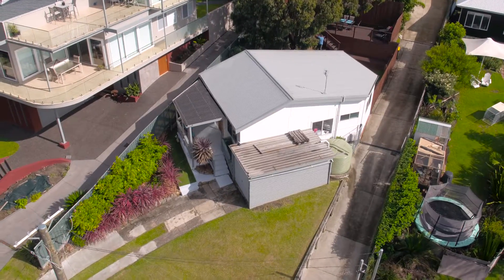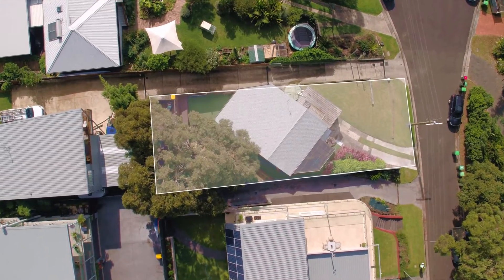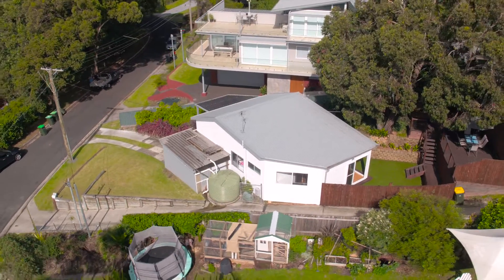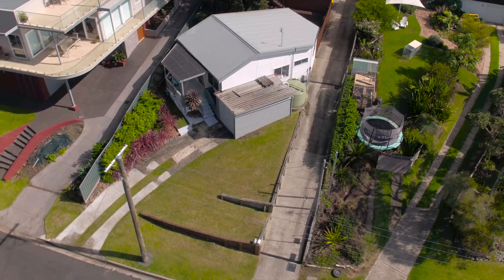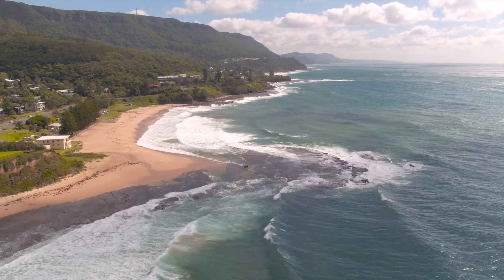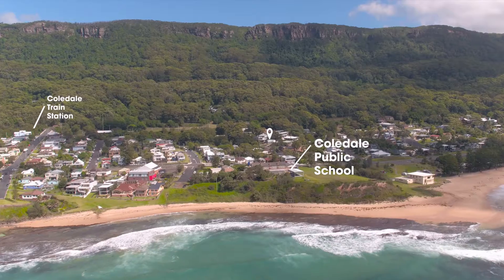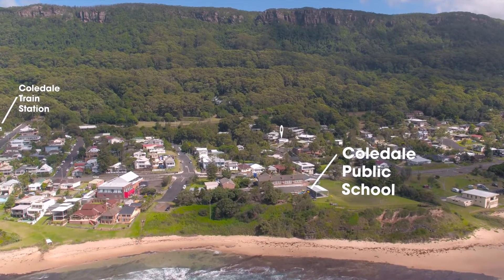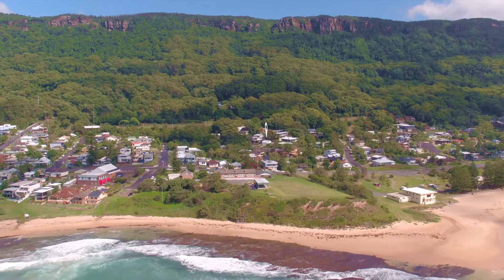8 Gifford Street, Coledale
A beach cottage of magnetic appeal with generous income, this fully furnished renovated home sits in a leafy cul-de-sac combining a funky feel with a fresh coastal-inspired finish.